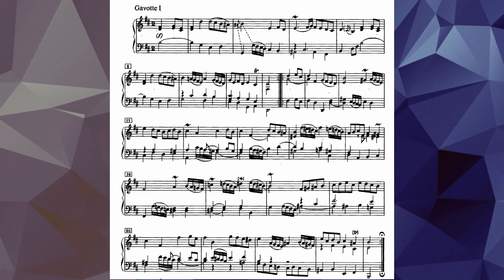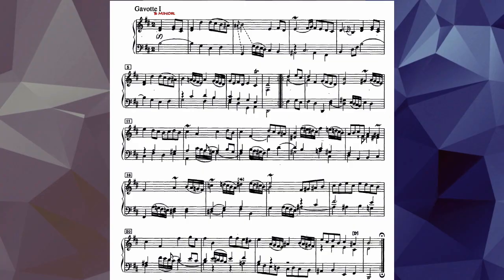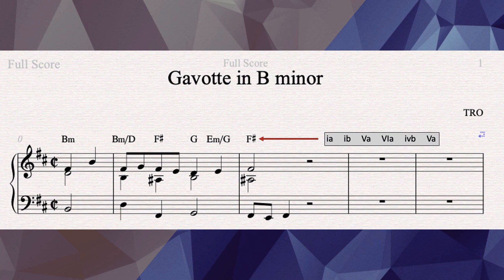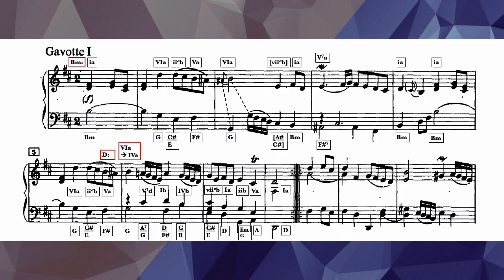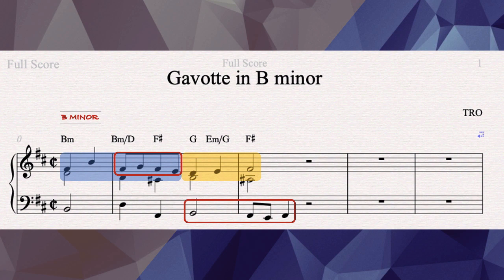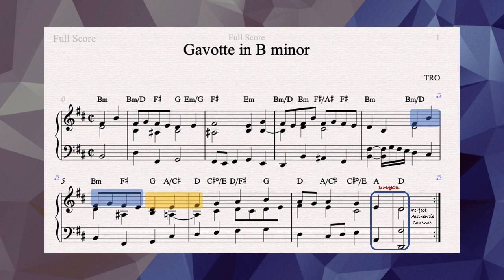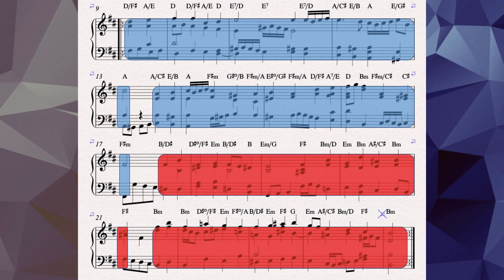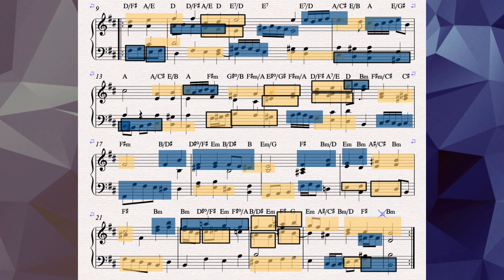How to Compose Like Bach in 6 Steps (Gavotte Edition)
Pastiche is a great way to learn from the musical greats.  In this video, we explore J.S.Bach's compositional technique by creating a pastiche modelled on Gavotte I from his French Overture, BWV 831.

Didenko, S. (n.d., ca.1990) [Score of the French Overture, BWV 831] Moscow: Muzyka
Prout, E. (1893) Musical Form London: Augener Ltd.